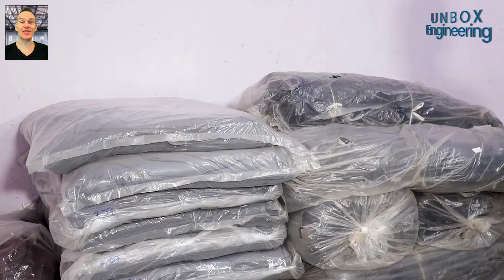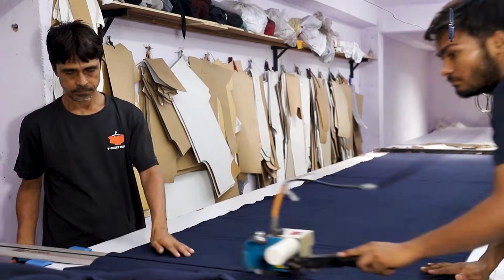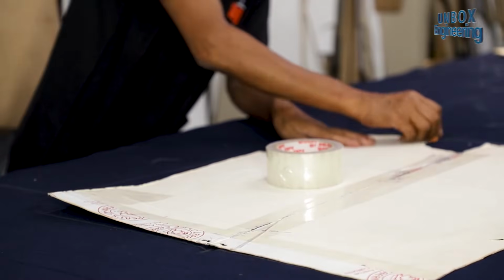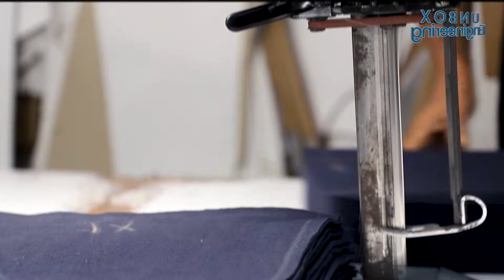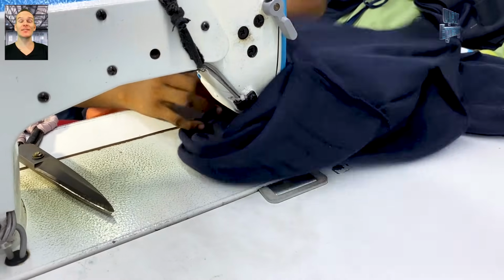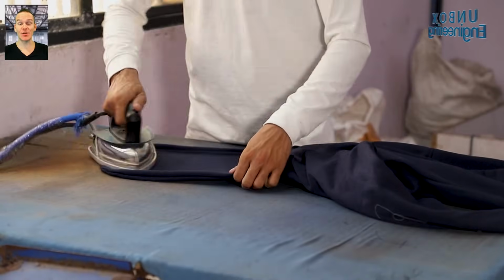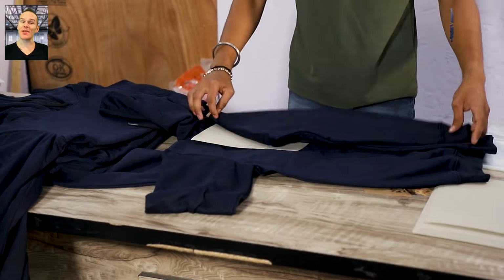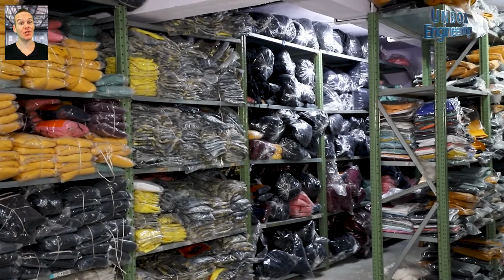T-Shirt Production Process | How T-Shirt is Made in the Factory | Manufacturing of T-Shirt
In today's video, we'll look at the T-shirt production procedure, which includes how it's made inside the factory and what steps are involved.

From raw material to wardrobe staple, each shirt is cut, stitched, printed, ironed, and packed with care. Watch the entire T-shirt production process and share it with your family and friends.

Our Vision to Encourage Indian Made Products, That's Why We Start This Unbox Factory Series. Please Support us. Also, if you know any product manufacturer that is interested to show their factory on Unbox Factory.